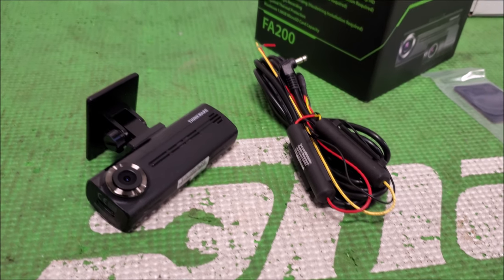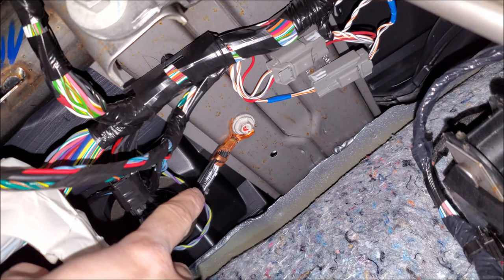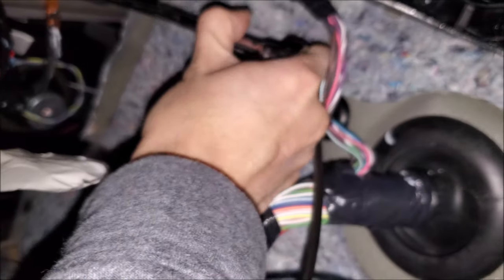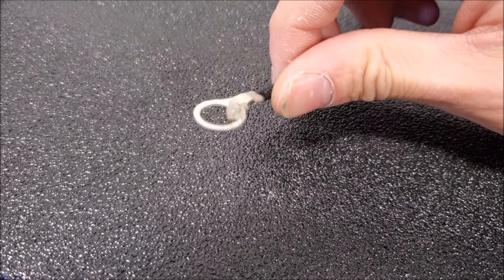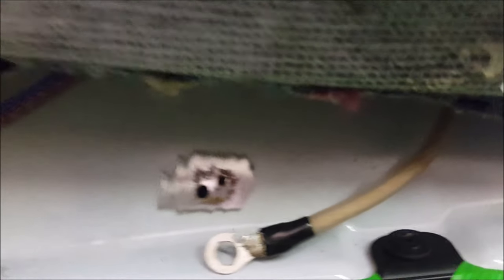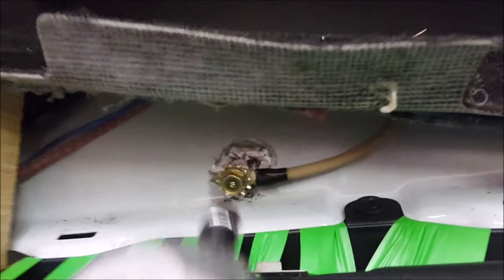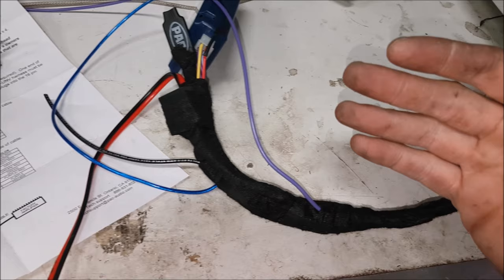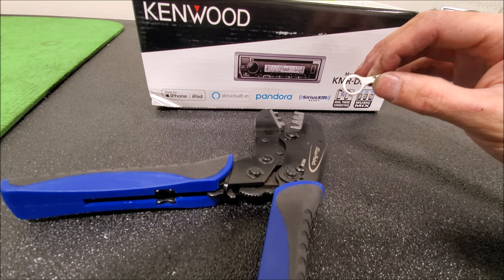Where to Ground Aftermarket Electronic Devices (12 Volt Car) | AnthonyJ350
Where should you ground your new dash camera or security system or stereo head unit?  In this video we go over proven areas to find ground and techniques to make a good connection.

About AnthonyJ350

Canada